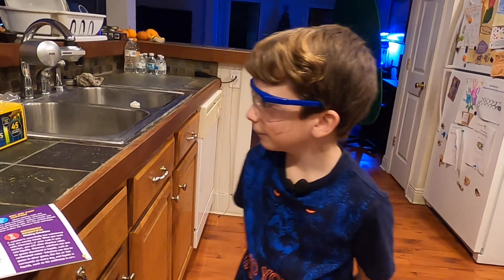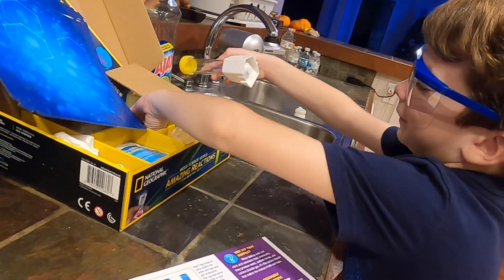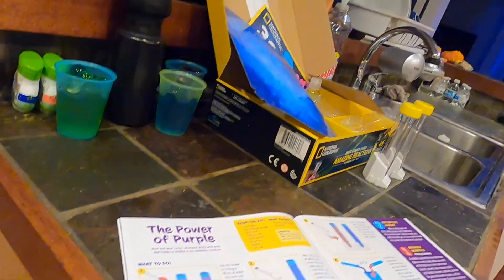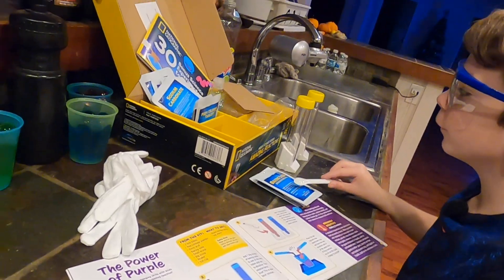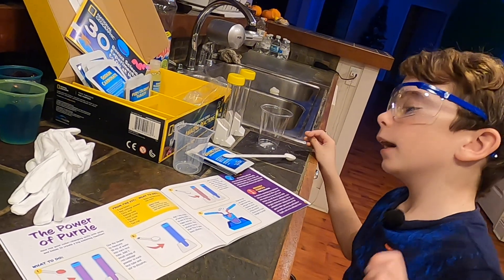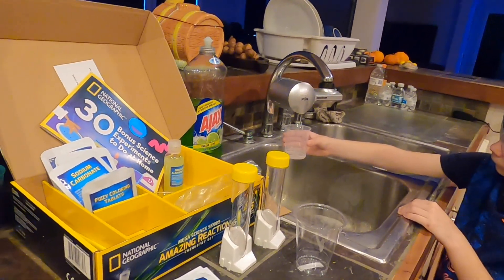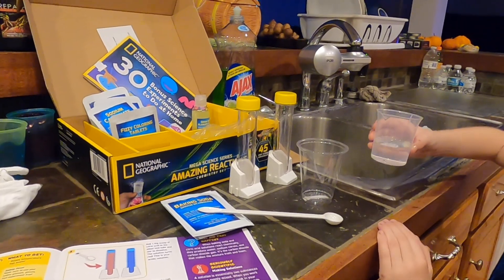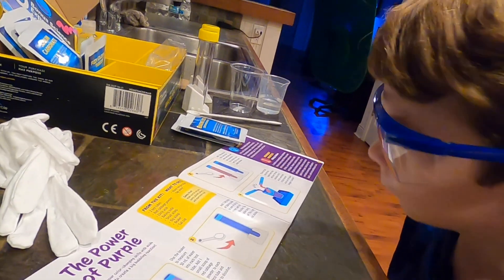The Power of Purple Science Experiment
This is my first experiment with my new Amazing Reactions Chemistry Set from National Geographic. Here, we make and combine an acid and a base together. This was so much fun! Watch to see what happens!